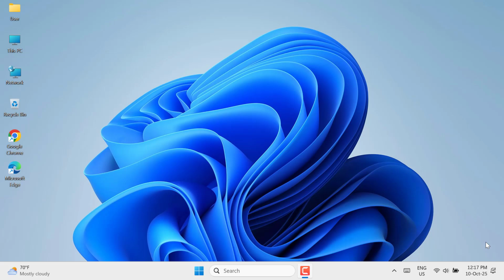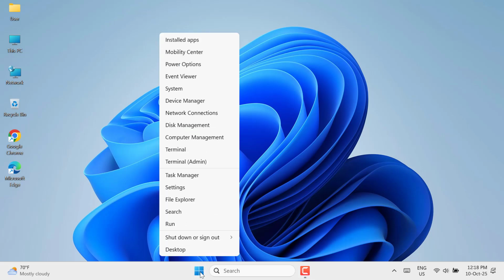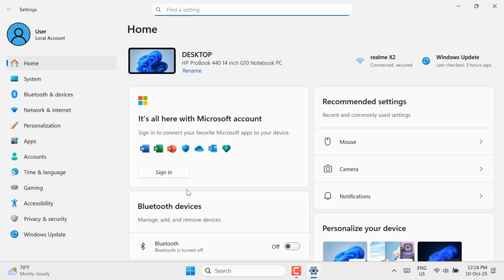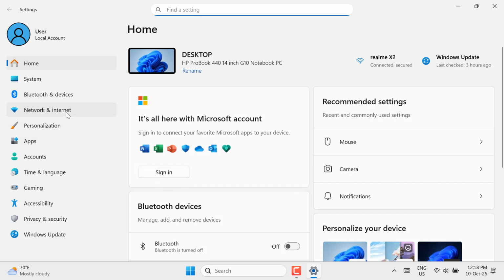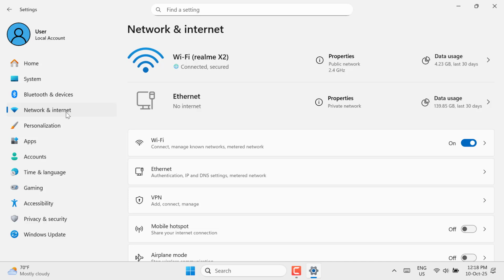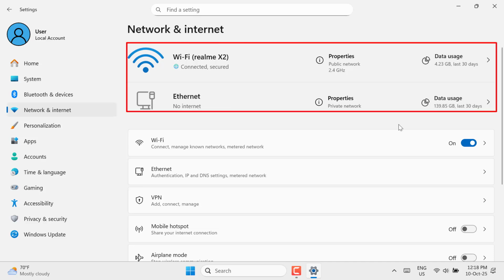How To Check Your Data Usage On Windows 11 Fast!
Learn how to check data usage in Windows 11 quickly and easily. 💻

Monitor your Wi-Fi and Ethernet data usage to avoid exceeding your limits. 📶

See which apps consume the most internet data and manage your bandwidth efficiently. 📊

Stay in control of your network and improve your Windows 11 experience. ⚡

Don't miss out on important insights about your internet usage. 🌐

Windows 11, data usage, Wi-Fi data, Ethernet usage, monitor apps data